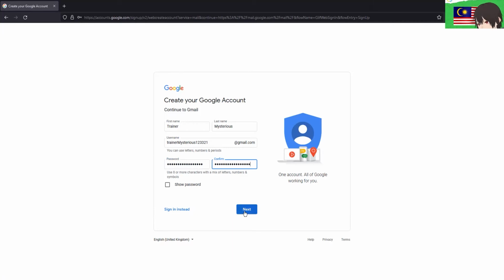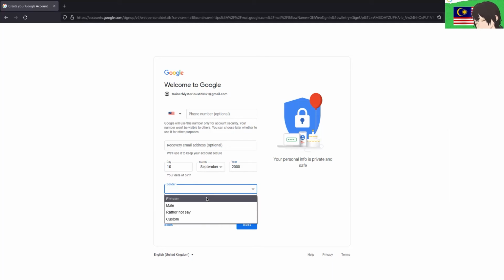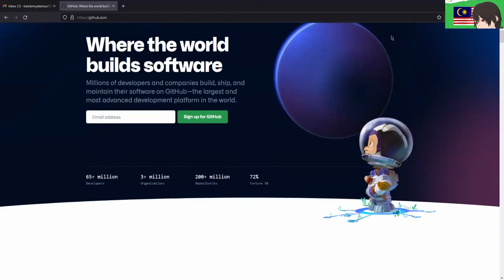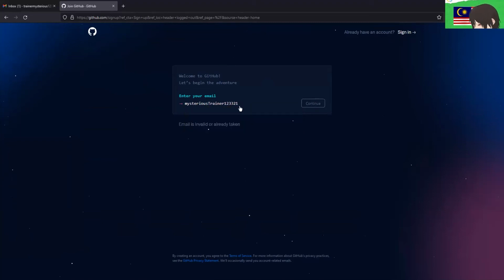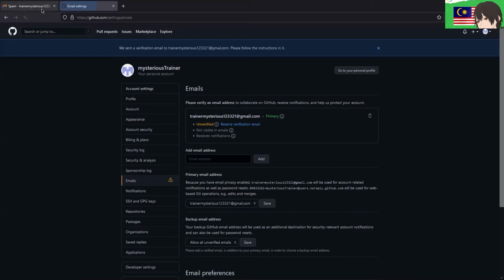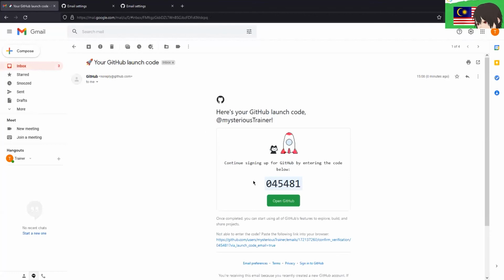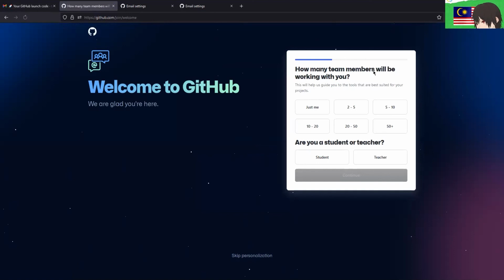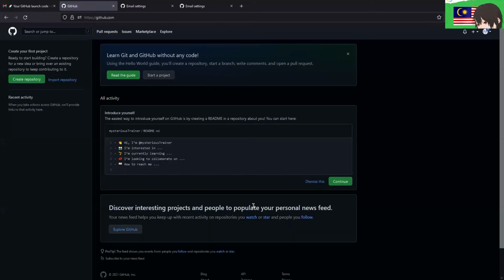Vtuber Teaches: Creating a GitHub account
Thank you to my editor Farid for editing this video